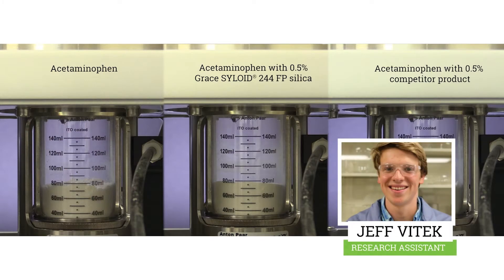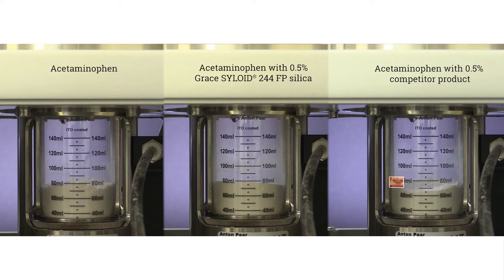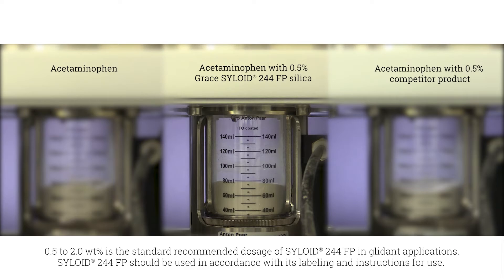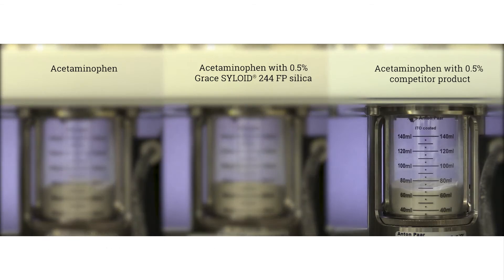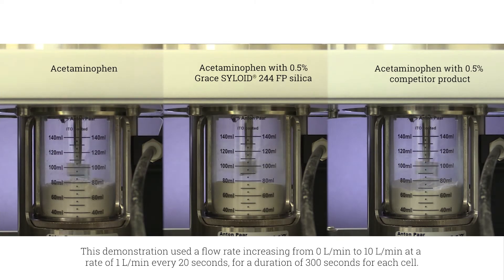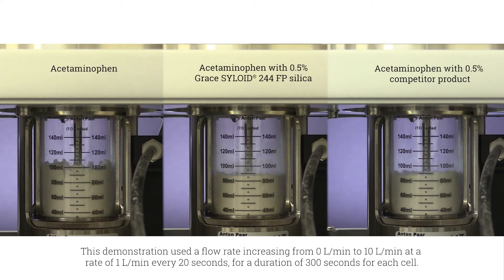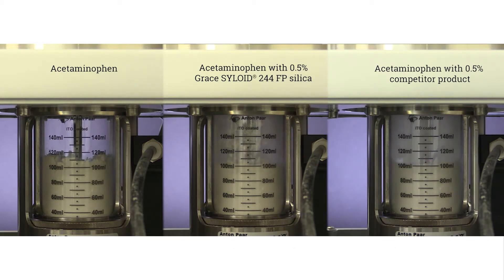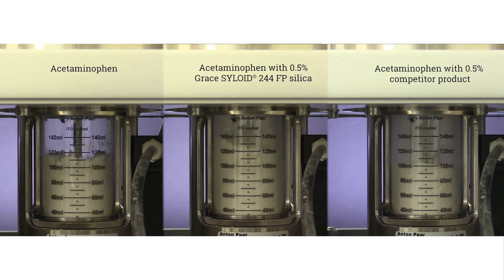SYLOID® FP Silicas: Improving Flow Properties of Active Ingredients and Diluents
Improving flow properties of active ingredients, such as those in acetaminophen, can be challenging. Watch this demo to see how our SYLOID® 244 FP silica provides a clear performance advantage as a flow aid due to its unique particle properties.